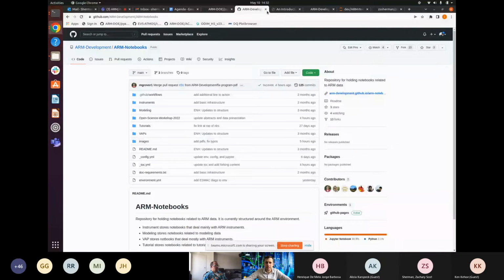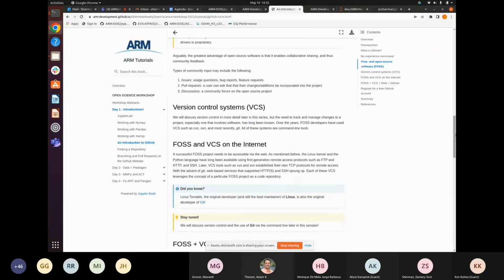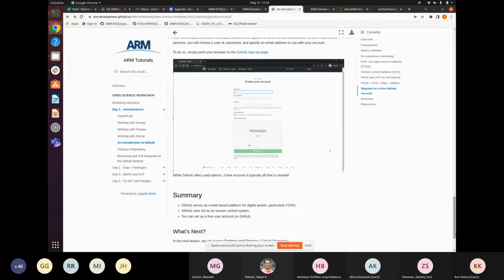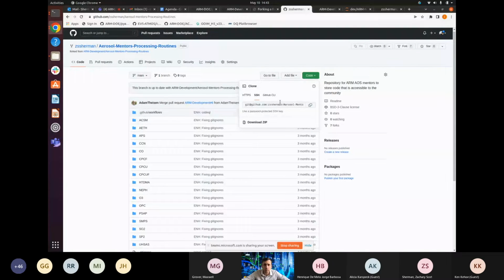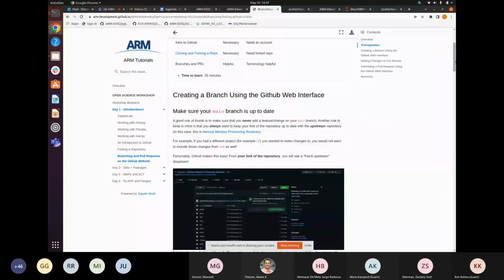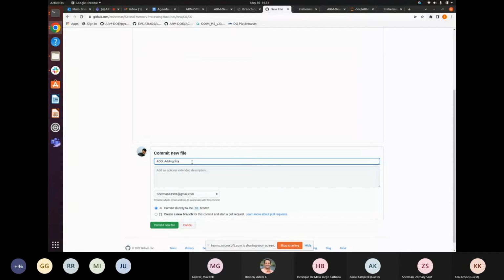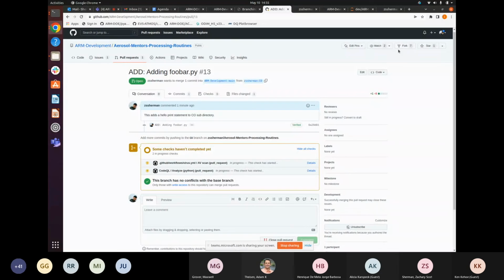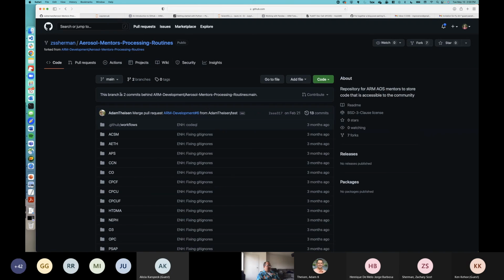2022 Open Science Workshop Day 1 Session 9: Zach Sherman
Introduction to Git/Github webinar presented at the 2022 Open Science Workshop on May 10, 2022 by Zach Sherman.